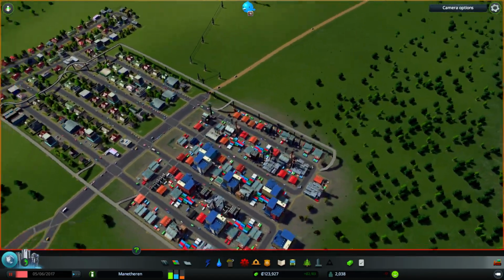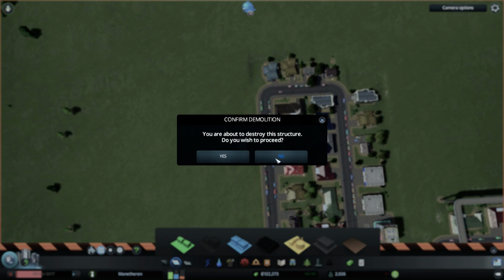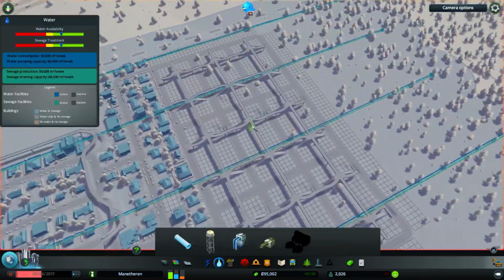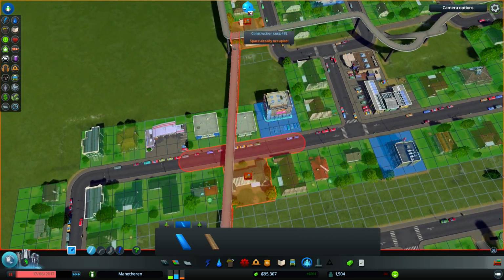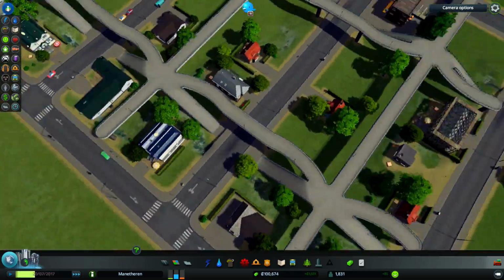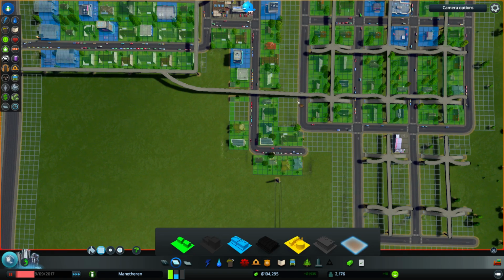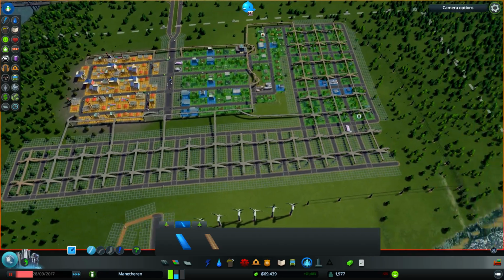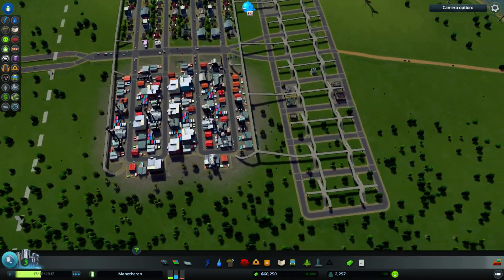Cities Skylines The City of Manetheren 5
Developed by Colossal Order